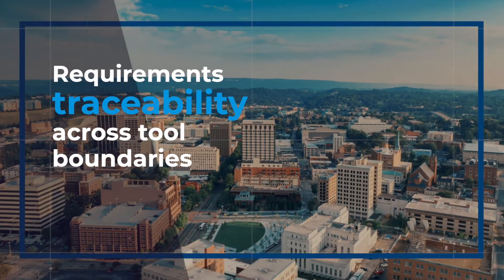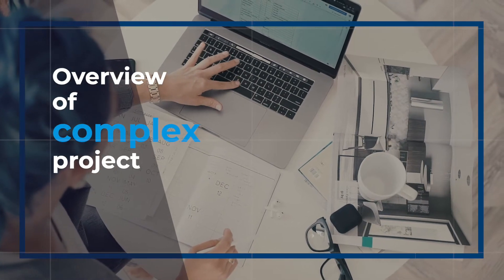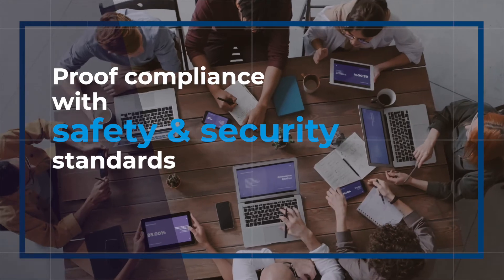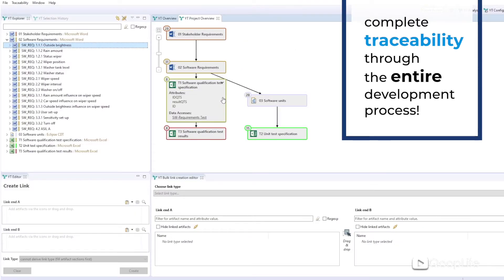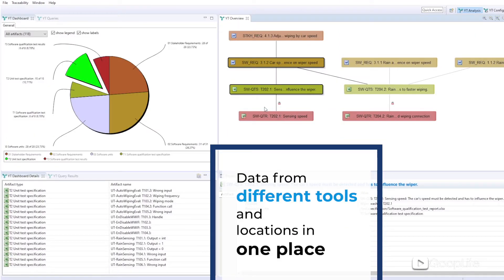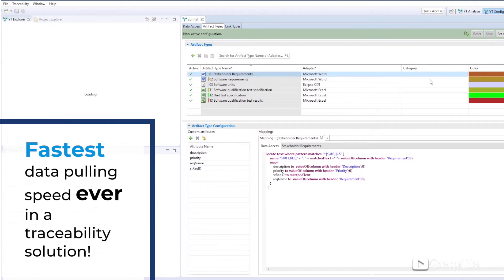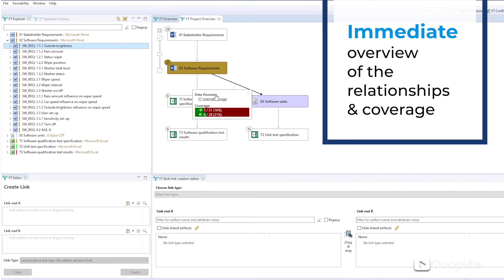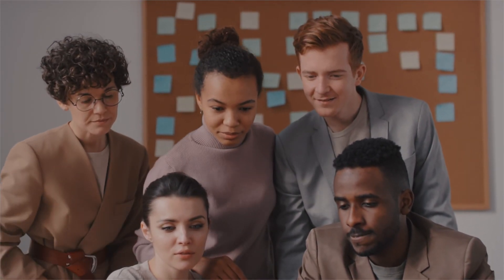Requirements Traceability made easy with YAKINDU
YAKINDU Traceability trailer video.

Be prepared for your next audit and improve your software’s quality by setting up the traceability for your project within hours.

YAKINDU Traceability is a professional requirements traceability management tool. It adapts to your usual development tools and creates a homogeneous traceability graph, without interfering with your established workflows.